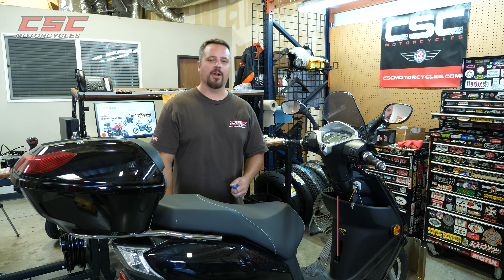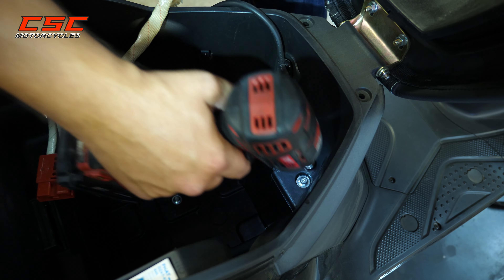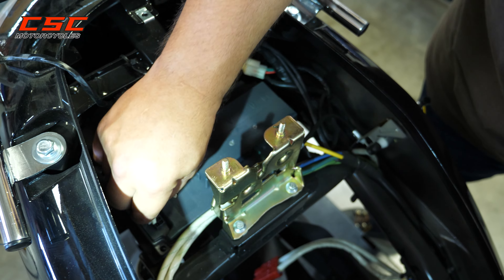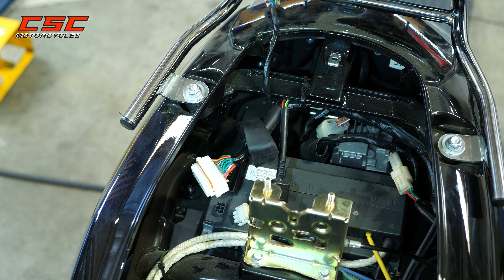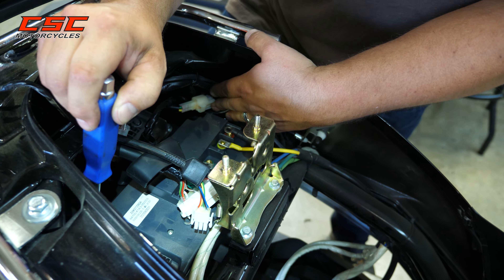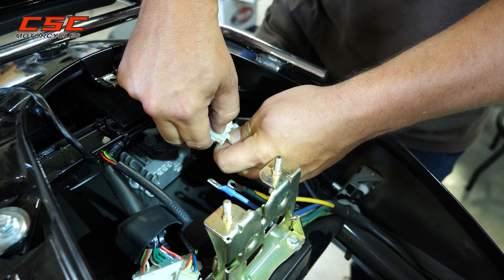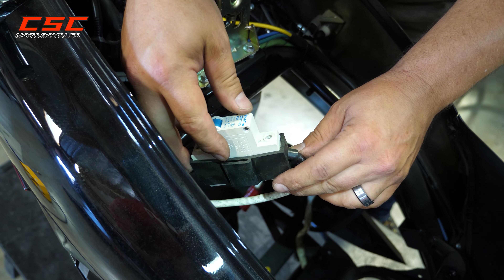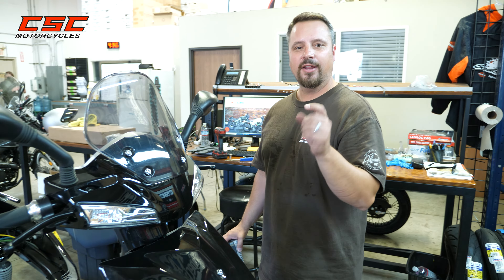Wiz Controller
Learn how to access the controller on the Wiz electric scooter.